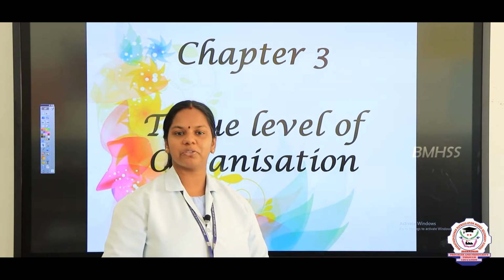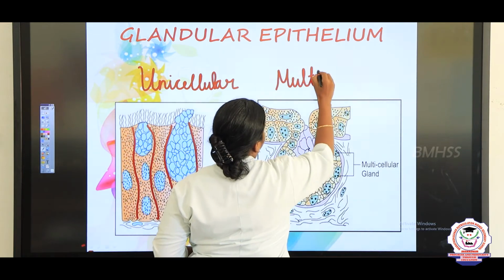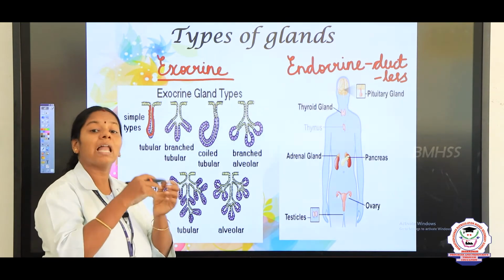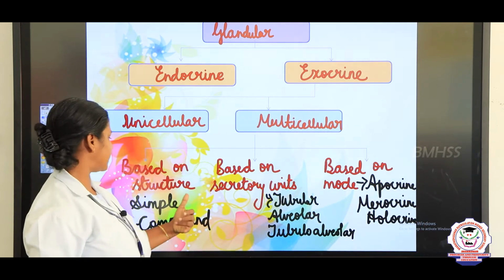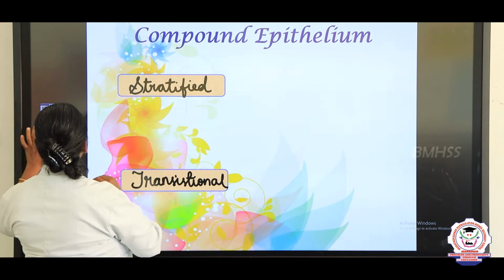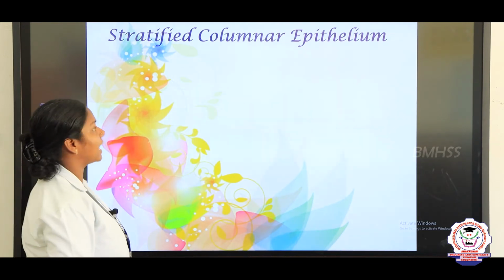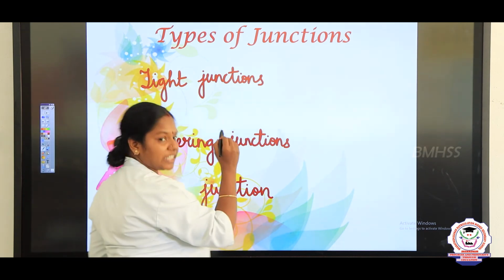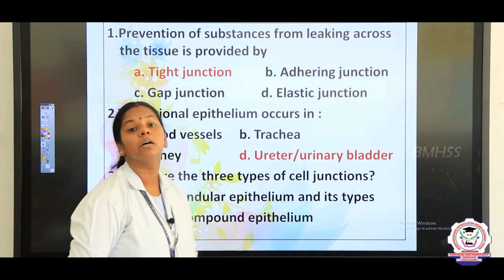Zoology | Class 11 | Chapter 3 |Part 2 |Tissue Level Organisation | Bharathidhasanar School